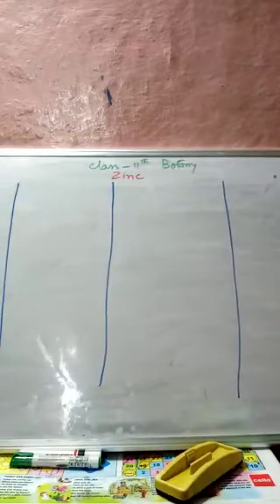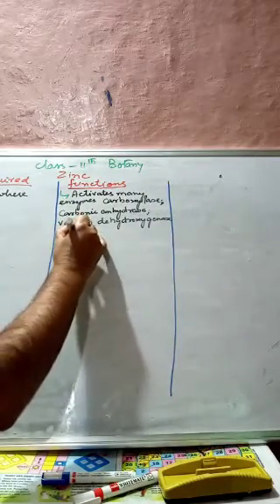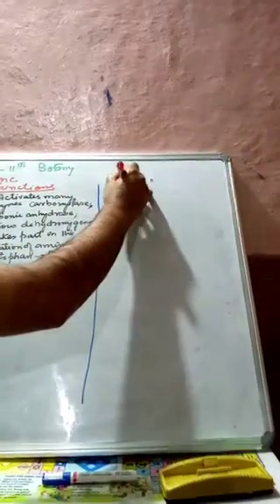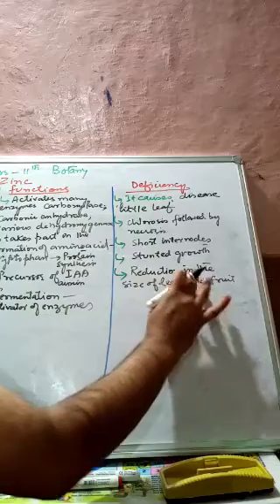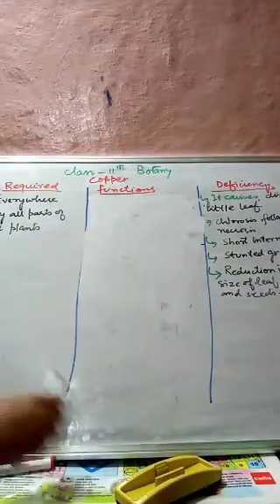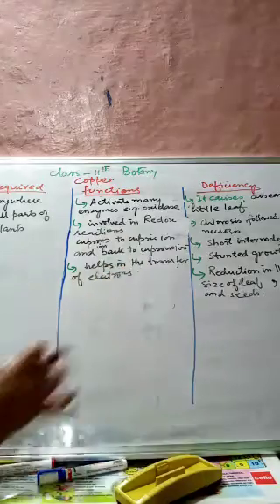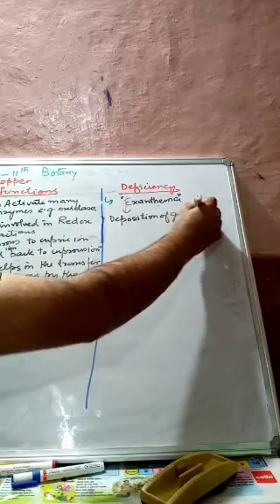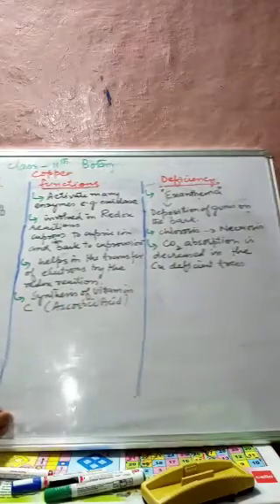Mineral nutrition in plants-ZINC and COPPER